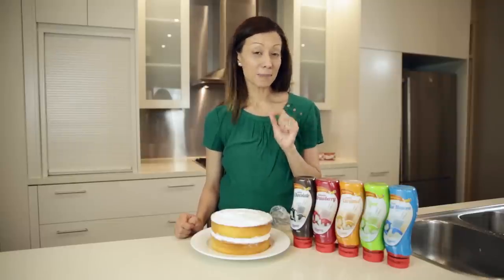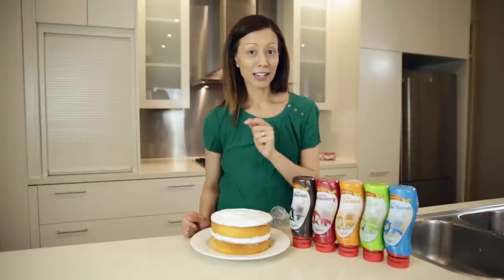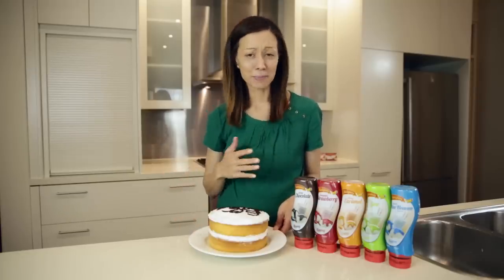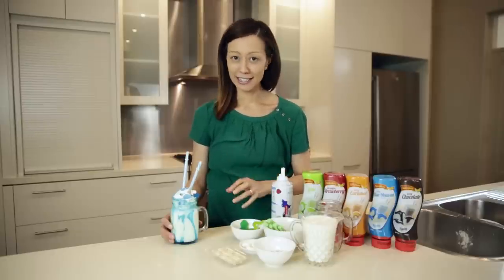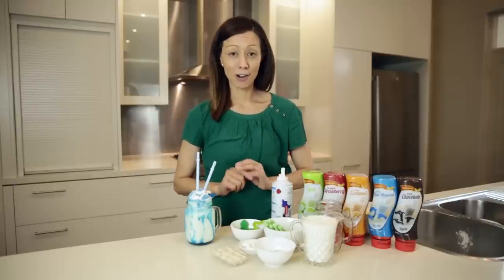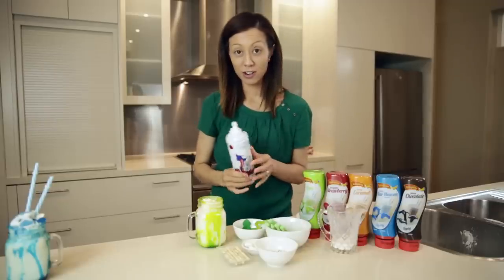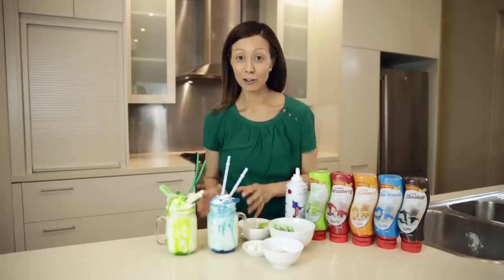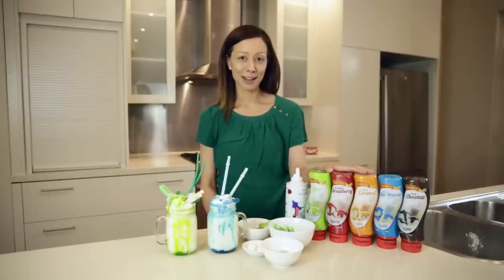Aeroplane Topping Hints and Tricks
Mum's Lounge vlogger Fiona shares this tips and tricks to using the new Aeroplane Toppings!